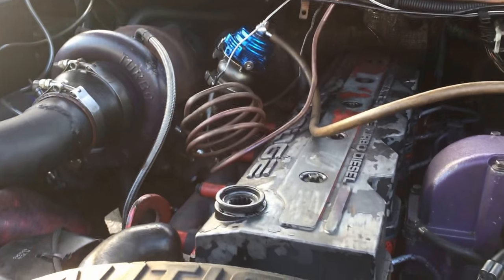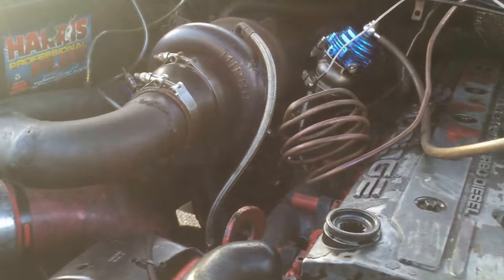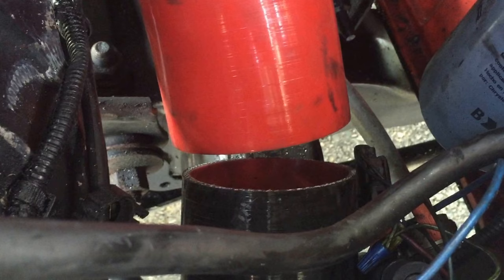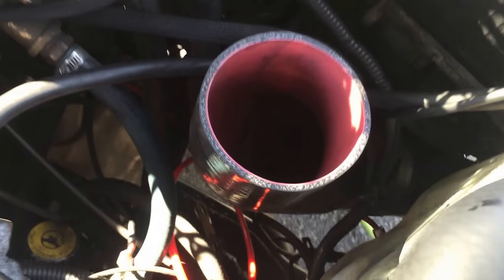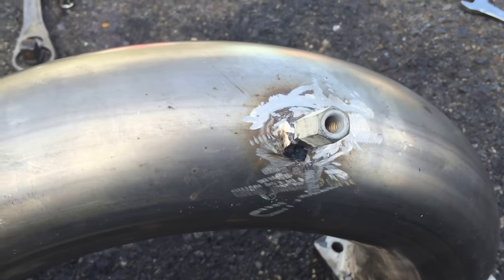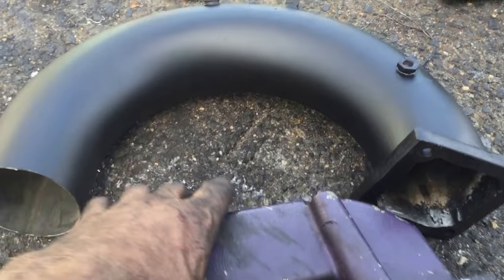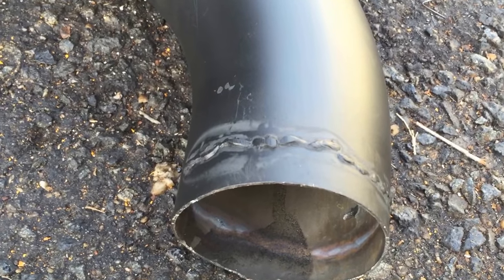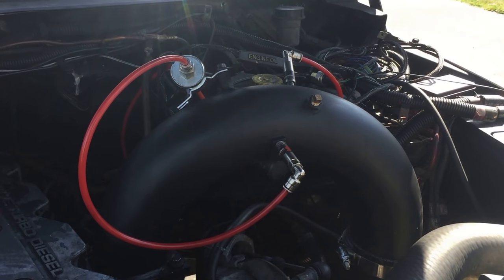Cummins Intercooler Upgrade, Amazing Improvement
This is a video of how to upgrade your Dodge intercooler.   It is a good idea to get free-flowing air from your turbo to intake. The turbo pipe from the turbo to the intercooler is 3” the inter-cooler is 3 1/2” going out the inter-cooler is 3 1/2” and the turbo pipe is 3' to the intake.